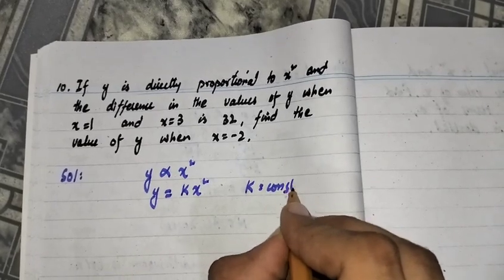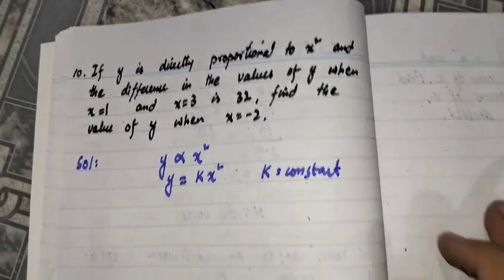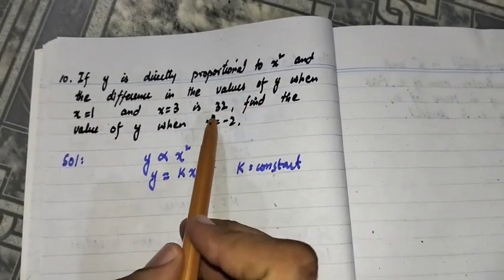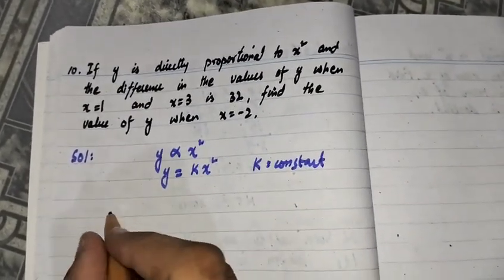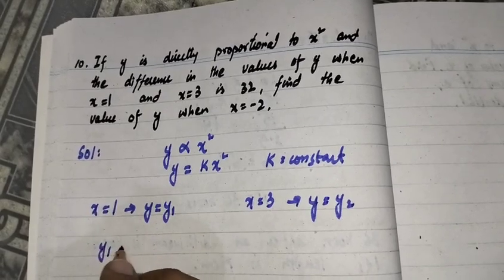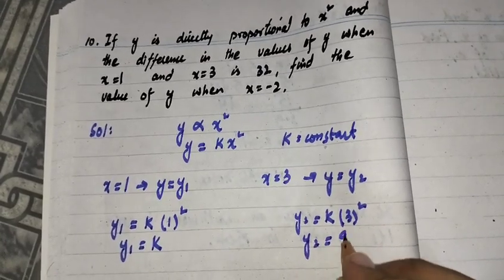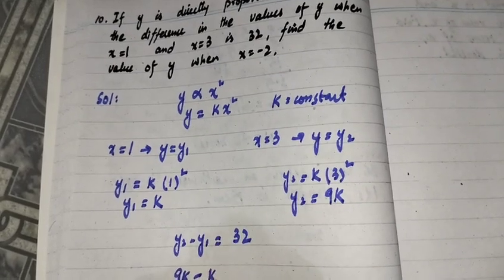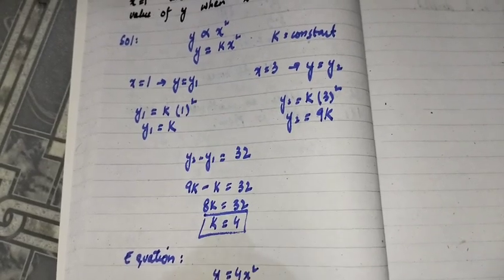Exercise 1-B, Q.10, Updated Edition, Class 8 Math, New Secondary Mathematics Book 3, APS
Exercise 1-B, Question # 10, Updated Edition, Class 8 Mathematics, New Secondary Mathematics Book 3, APS
Updated Edition
Asad Warraich